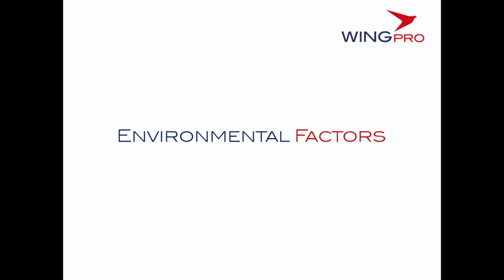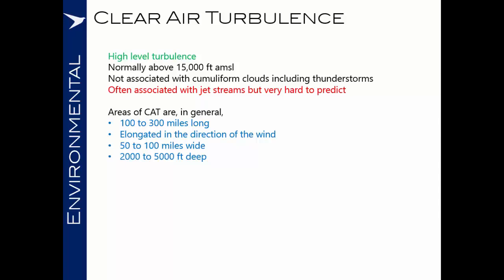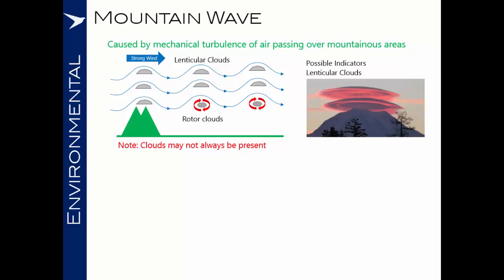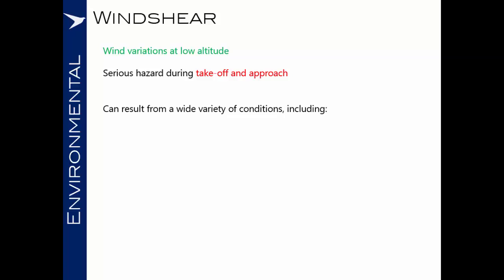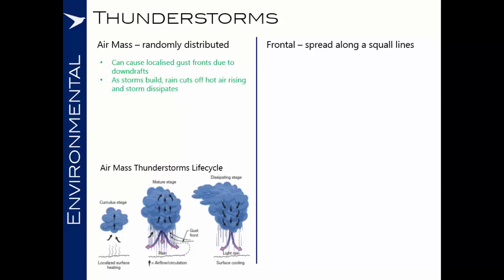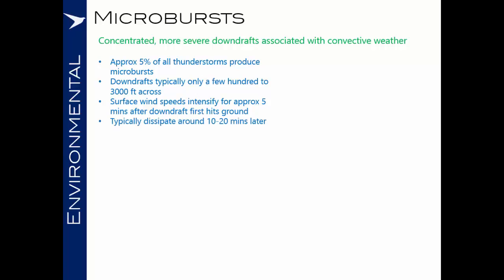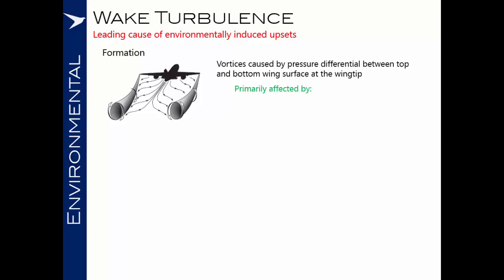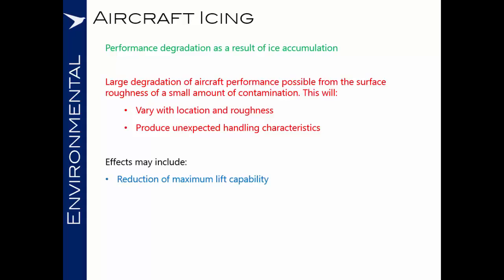UPRT 16 Environmental Causes of Upsets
UPRT 16 Environmental Causes of Upsets Courtesy Wingpro